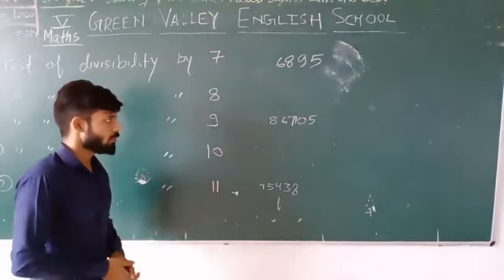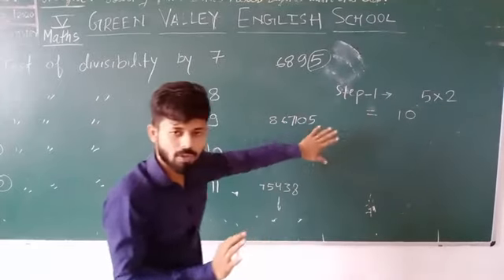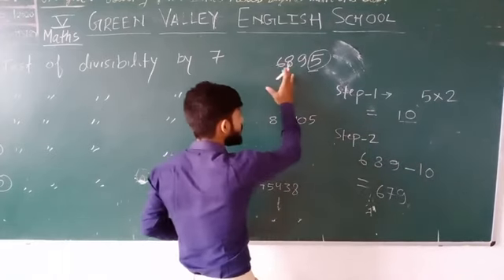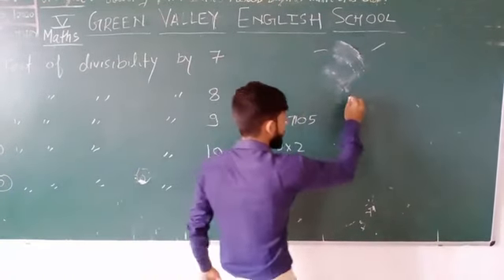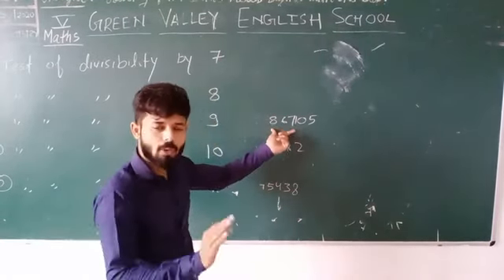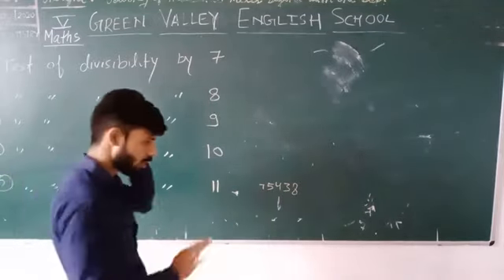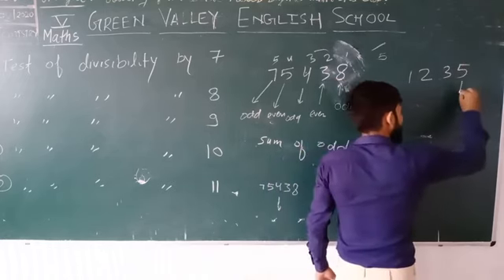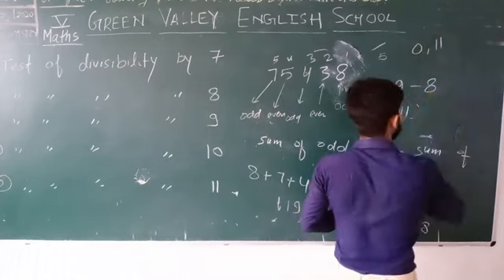Class V maths 1